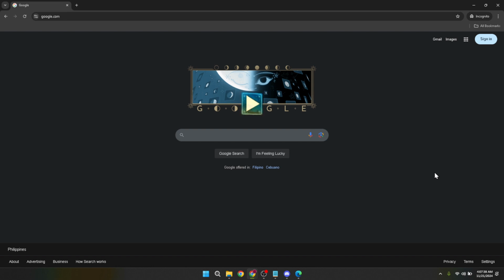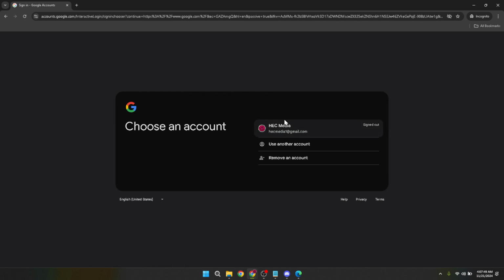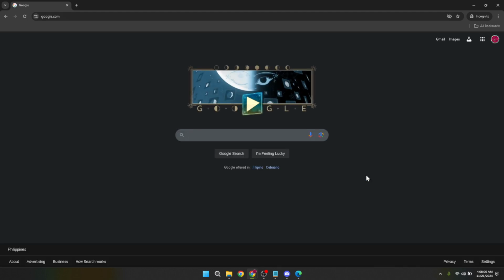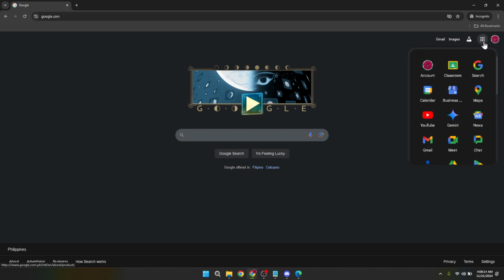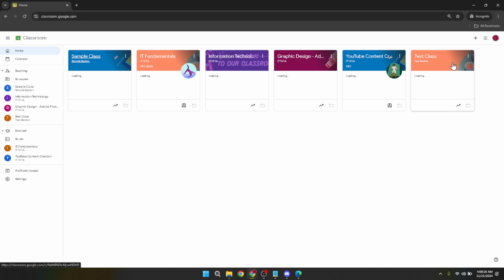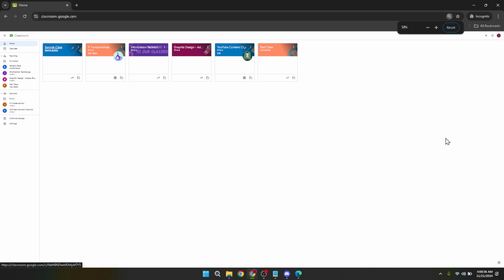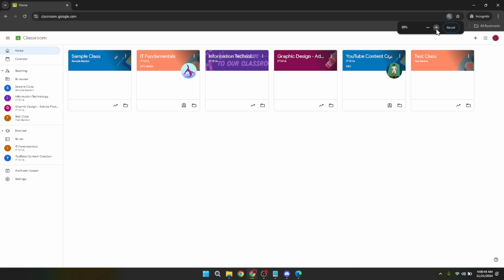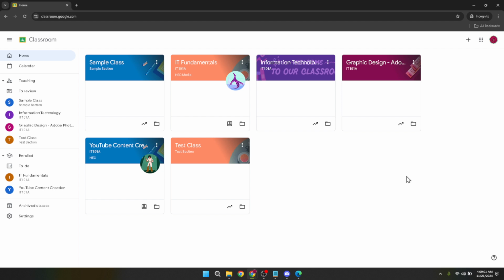How to Zoom In on Google Classroom (Full 2024 Guide)